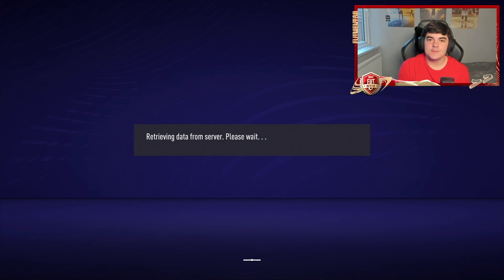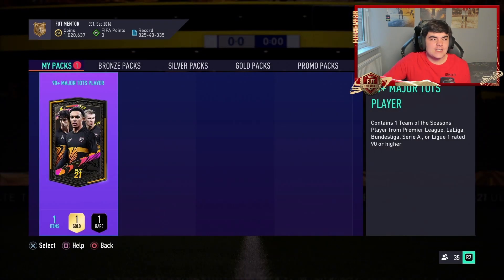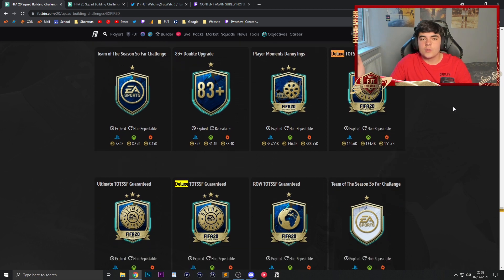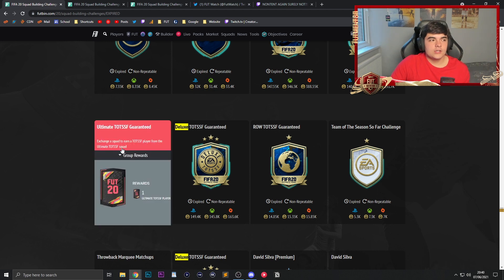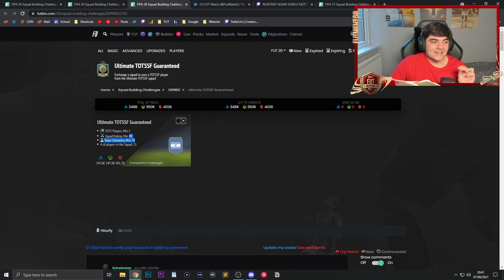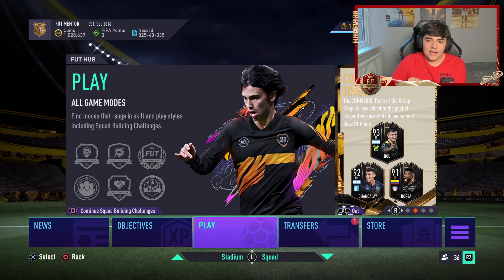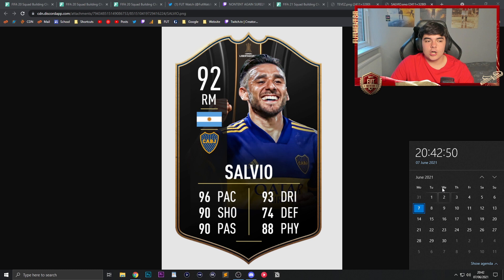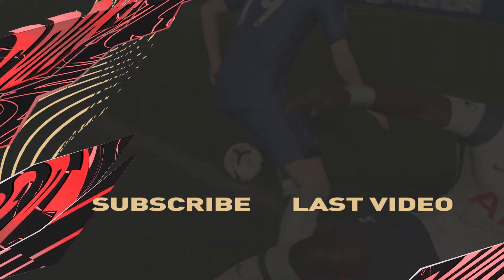ULTIMATE GUARANTEED SBC COMING?! FIFA 21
Is there a Guaranteed Ultimate TOTS SBC coming in FIFA 21 Ultimate Team? We have Deluxe TOTS SBCs but we still want the Ultimate SBC...